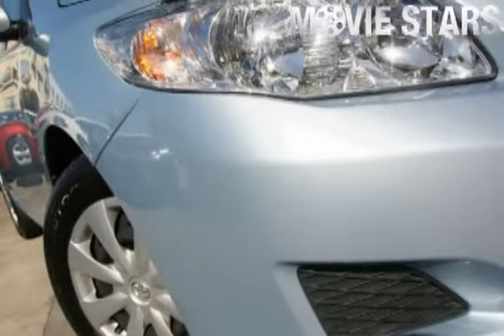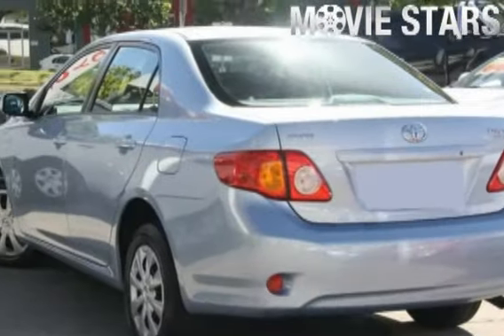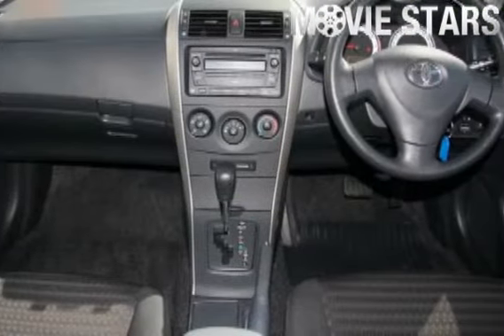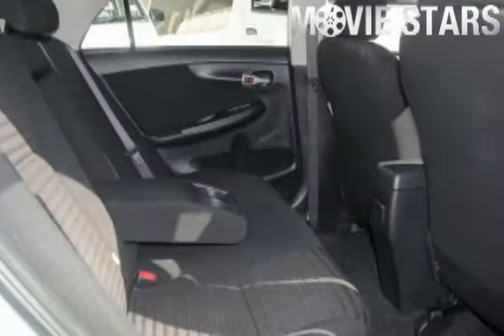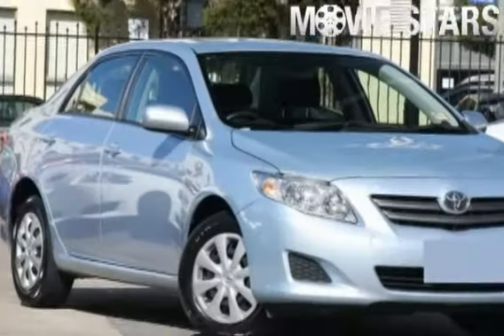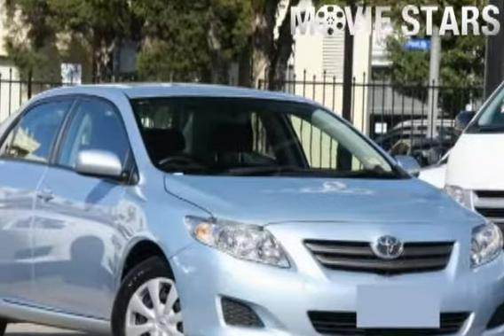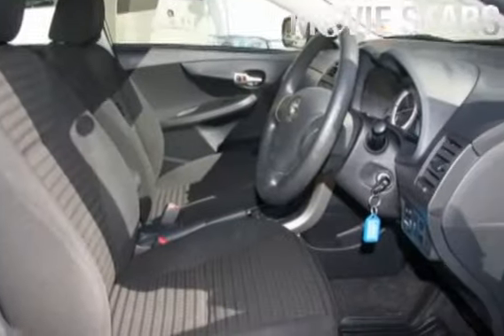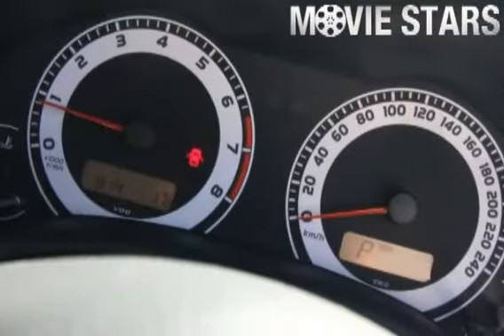2010 Toyota Corolla ZRE152R Ascent Shimmer 4 Speed Automatic Sedan